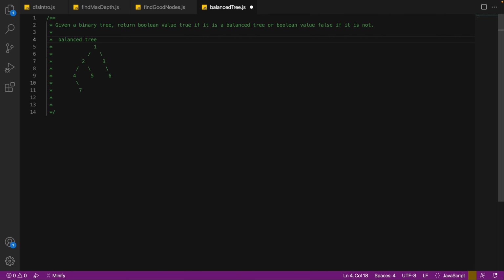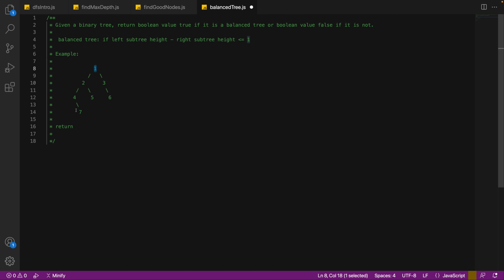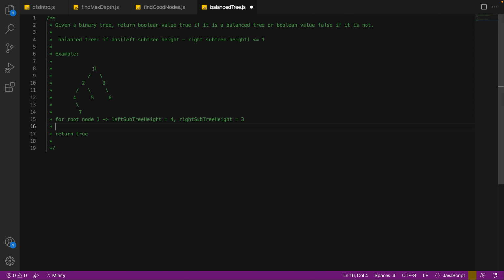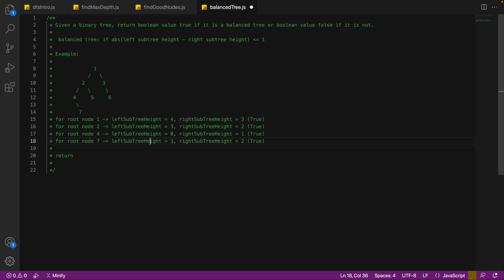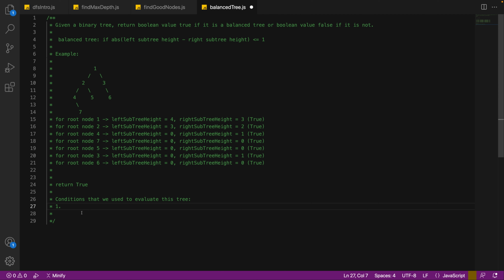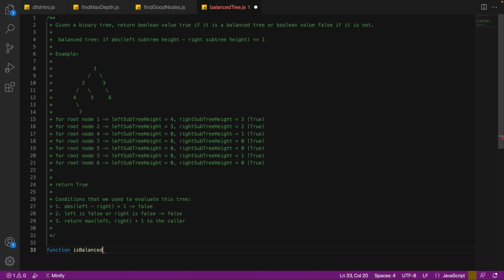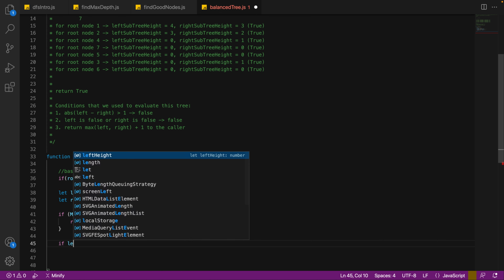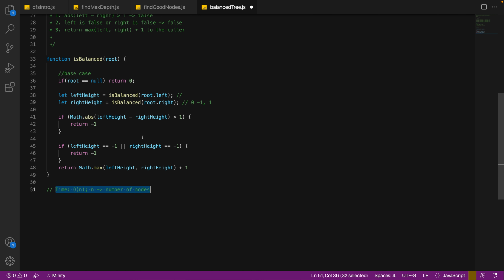How to master depth first search algorithms? Part 3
DFS pattern.
Problem 3: Balanced binary tree

Remember, you don't have access to whiteboard or markers or even One note on the iPad. You will have to type out the visualisations of your code that you want to communicate.

In this video, we try to understand how we can use the DFS pattern for yet another interesting Binary tree problem. Code implementation, example walkthrough, and space-time complexity analysis are covered. Enjoy!

Patterns in Algorithms, JavaScript, Algorithms, Binary Search.